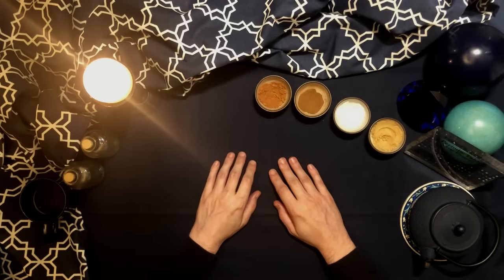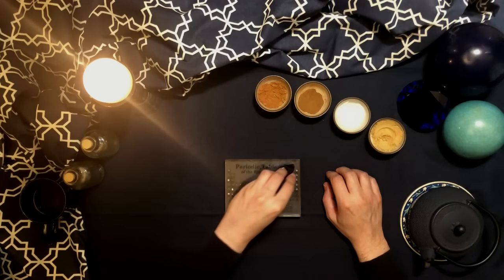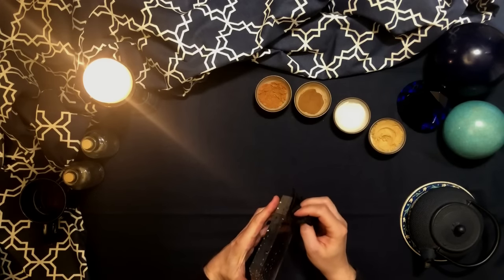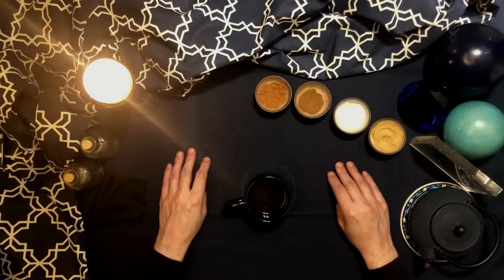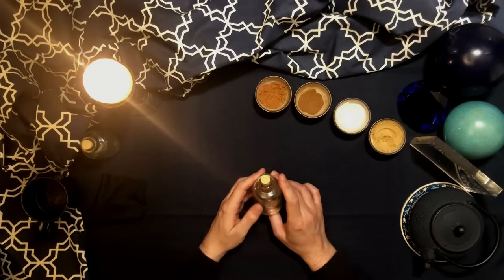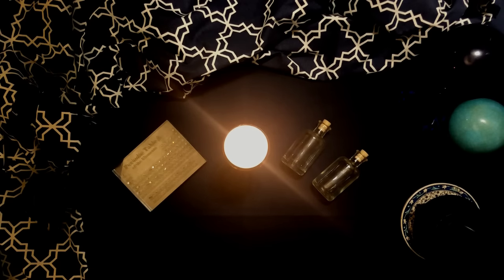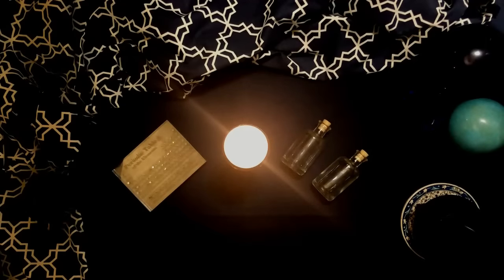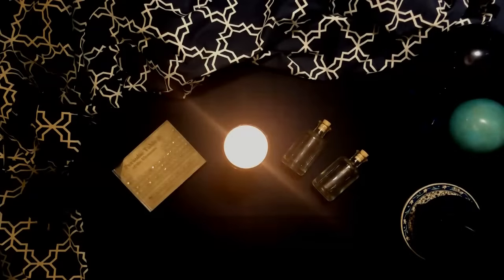Review of All Atoms (Periodic Table of the Elements, part 2 from Aluminium to Copper)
In this science talk for bedtime, I review the periodic table of the elements methodically and explain in simple terms plenty of phenomenons and concepts about chemistry and physics (for example in this episode: the timeline of the discovery of elements, why there is quite a lot of iron in the universe, endothermic and exothermic fusions...) as well as the industrial and economic relevance of some of these elements. For tonight, we continue with elements 13 to 29: aluminium, silicon, phosphorus, sulfur, chlorine, argon, potassium, calcium, scandium, titanium, vanadium, chromium, manganese, iron, cobalt, nickel and copper.

Credits: Script and narration by the French Whisperer, visuals by the French Whisperer, under Wikipedia Commons, or under license from Panthermedia, Canstock, Shutterstock and Freepik.

- Amazon Music

Links para la Biblioteca de los Sueños: mis historias contadas por Olimpia en español con acento mexicano:
- Amazon Music

Slumber is a sleep and relaxation app that offers stories to fall asleep to from a variety of narrators, with sounds effects you can customize in the background, as well as meditations and ambient soundtracks. If you have trouble using the link, you need to install the app first, close it, then click on the link.

Aura is an app for meditation, coaching and sleep, which offers a customized experience to help you improve on your priorities (anxiety relief, better sleep...). I am a contributor to it with sleep stories.

Music streaming platforms: look up on your favourite site, I am probably on it and the library of available stories is growing every week!

I use it to buy props for videos, books, and pay the bills! Patrons can also download videos in HD, or audio only, access special surveys and listen to my stories as podcasts.

Timestamps:
0:00 (13) Aluminium, bauxite and electrolysis
10:52 (14) Silicon, silicones and semiconductors
16:31 (15) Phosphorus
19:18 (16) Sulfur
21:43 (17) Chlorine, timeline of the discovery of elements
30:12 (18) Argon
31:44 (19) Potassium
33:51 (20) Calcium
35:35 (21) Scandium and rare-earth metals
38:14 (22) Titanium
39:41 (23) Vanadium
40:32 (24) Chromium
42:44 (25) Manganese
43:12 (26) Iron, exo- and endothermic fusions, why is there so much iron?
54:07 (27) Cobalt
56:25 (28) Nickel
57:46 (29) Copper